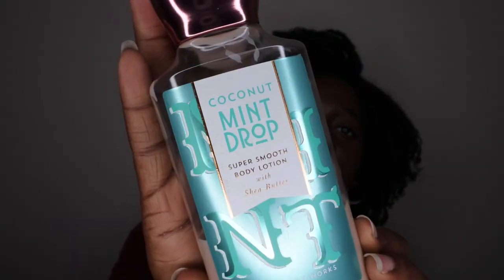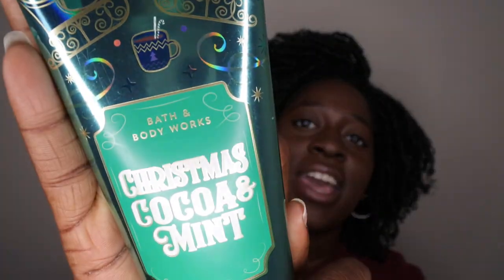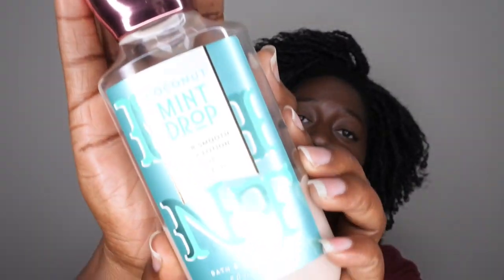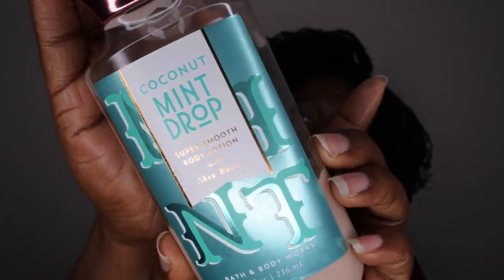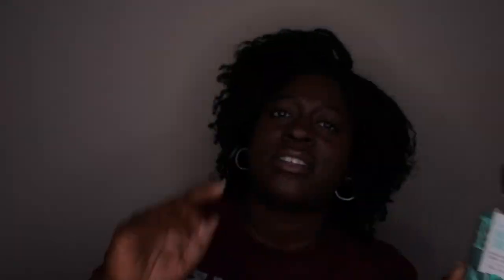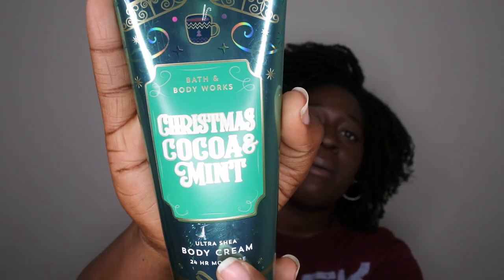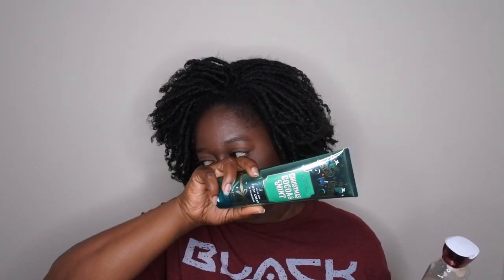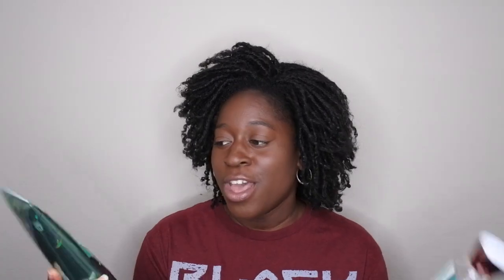Is it a Dupe? | Coconut Mint Drop vs Christmas Cocoa and Mint Review | Bath and Body Works | BBW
Hello happy people, in this video I give my honest thoughts and compare the Bath and Body Works Coconut Mint drop vs the Christmas Cocoa and Mint Collections. Please leave your thoughts on this scent below. Enjoy.

Coconut Mint Drop Lotion

Christmas Cocoa and Mint